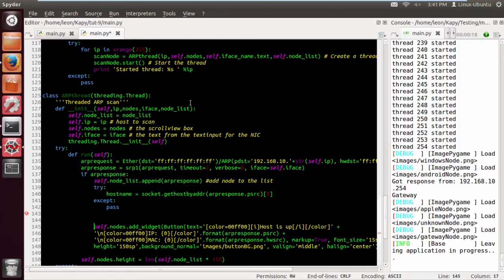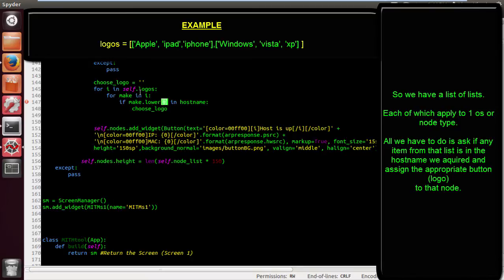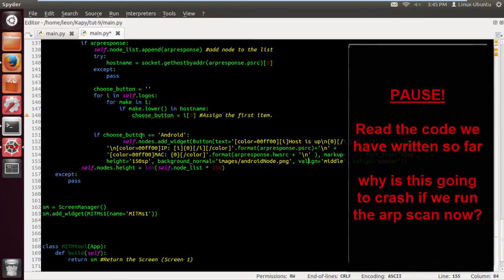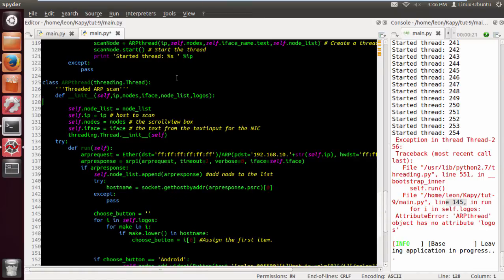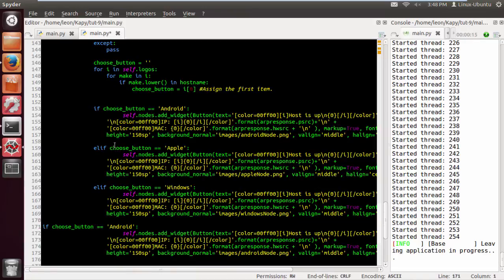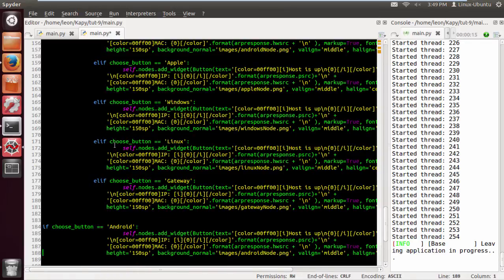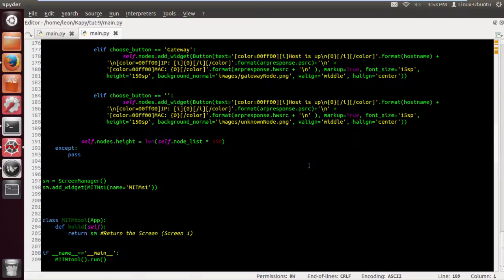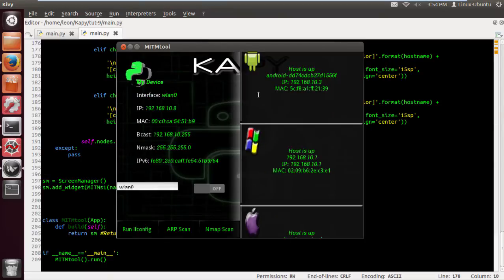Scapy / Kivy-Tut-10 (Using hostnames part 2)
We will be finishing our hostname / logo function. We will now be assigning logos to various OS's using hostnames. And in later tutorials fine tuning the enumeration using the OUI's with Python and Scapy, enjoy!